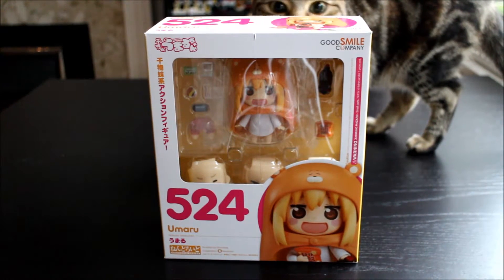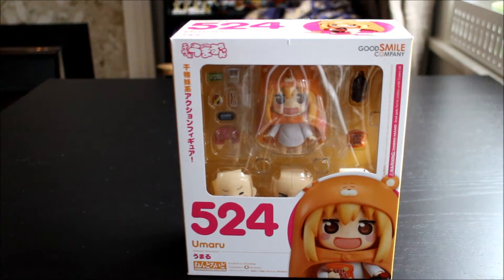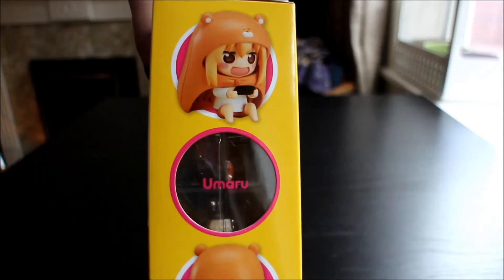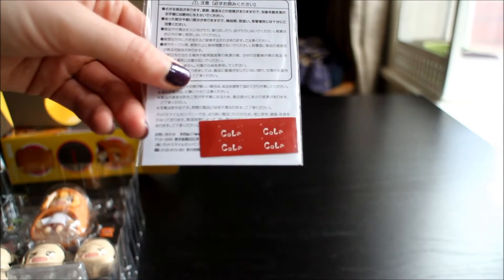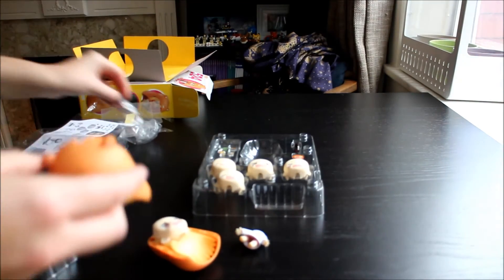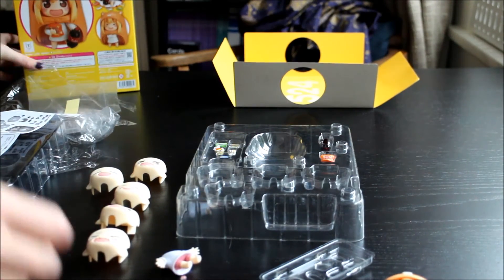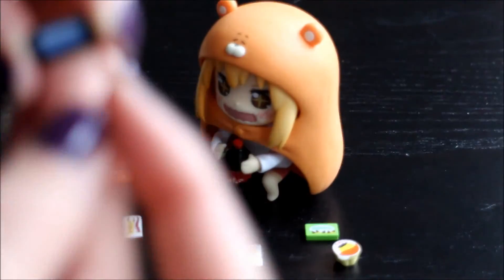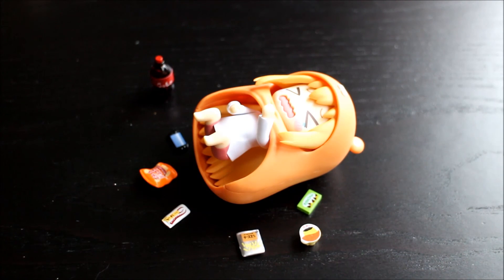Umaru Nendoroid Unboxing | Japanese Toy Unboxing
I bought Umaru-chan from Solaris Japan.